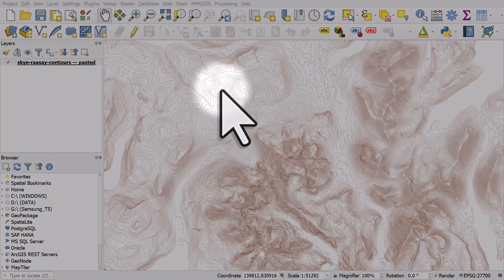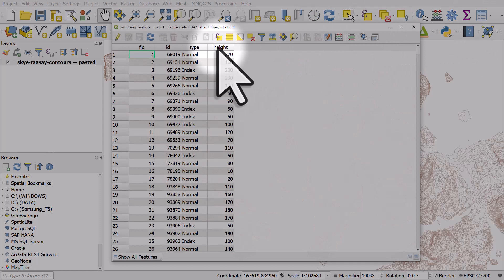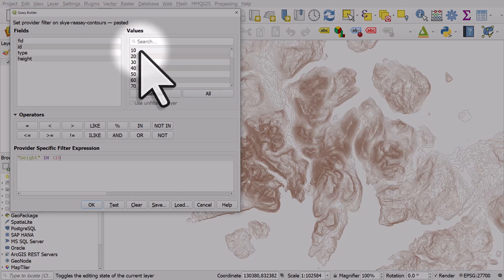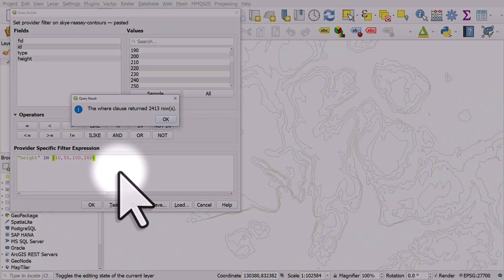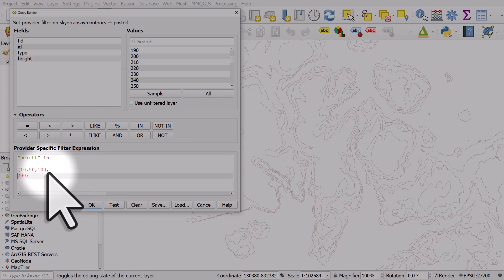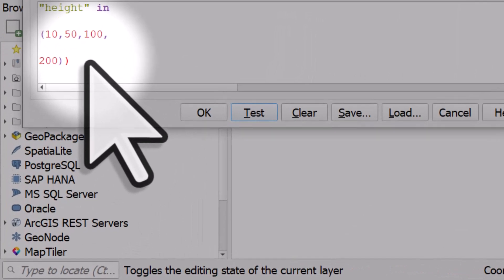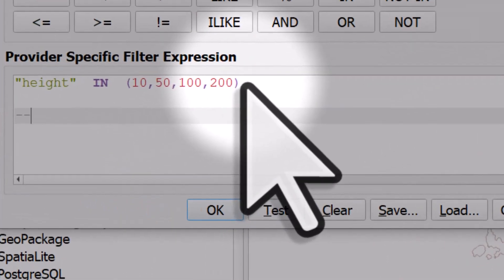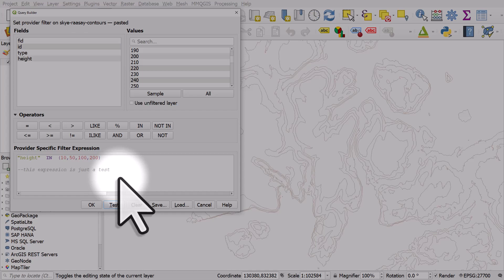Formatting expressions in QGIS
Does it matter if you write IN or in? Does it matter if your text
is split
over multiple
lines?

No, not usually. Watch this video to see what I mean.